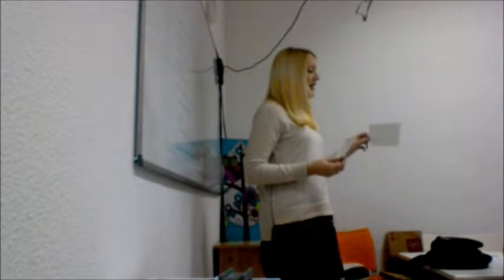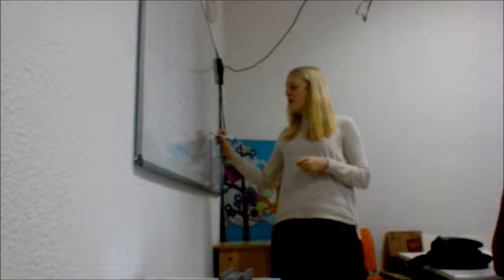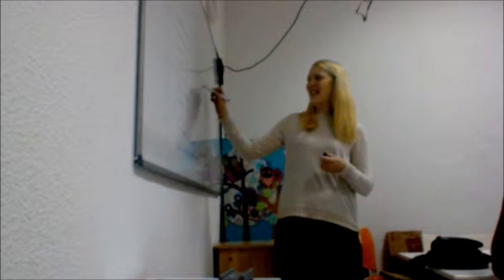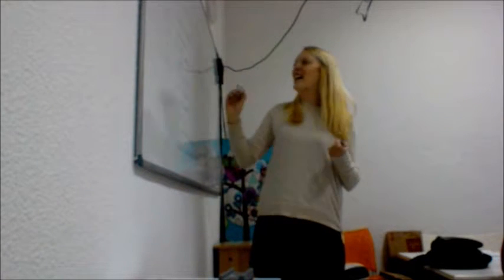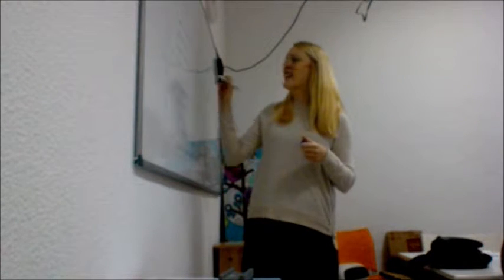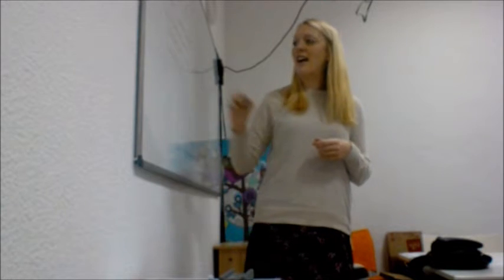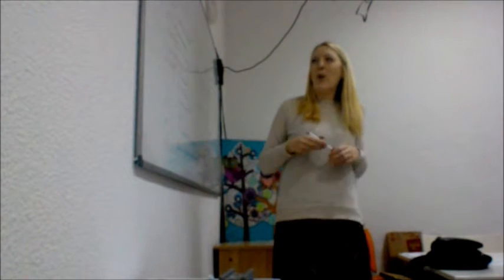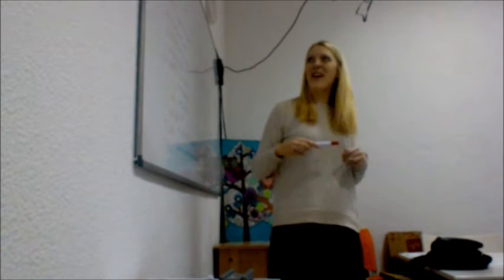esl lesson talking about photographs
A short introduction to my lesson with a Spanish A2 level adult.

The topic is; talking about photographs. I aim to help the student learn how to ask questions about photographs while developing their listening and speaking skills.